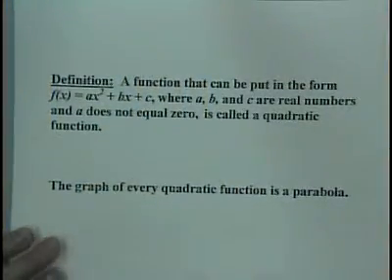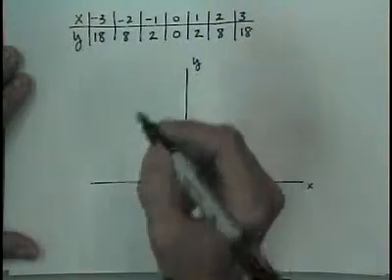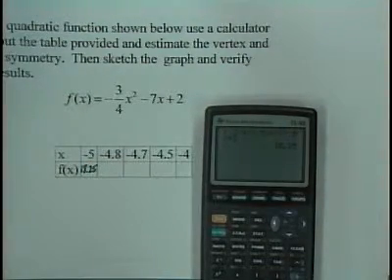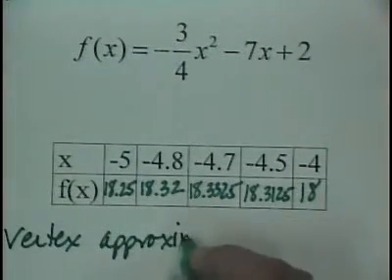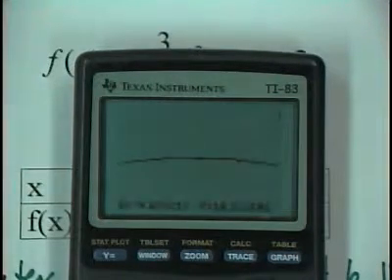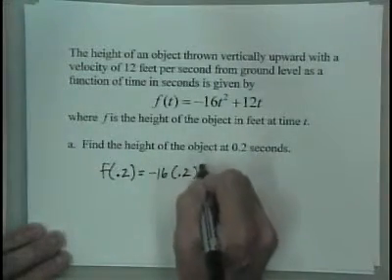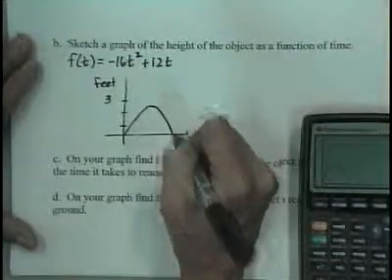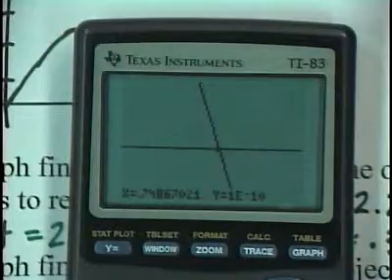MTH65 section 3 1 part b